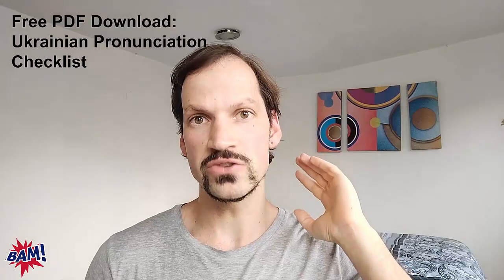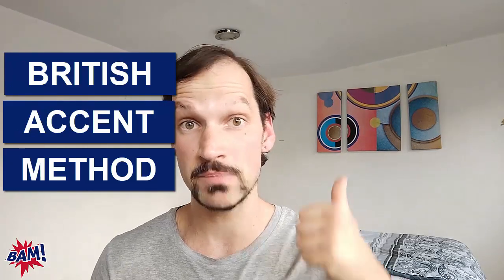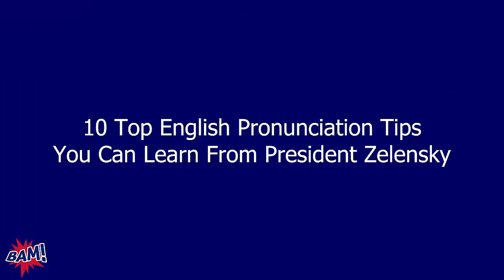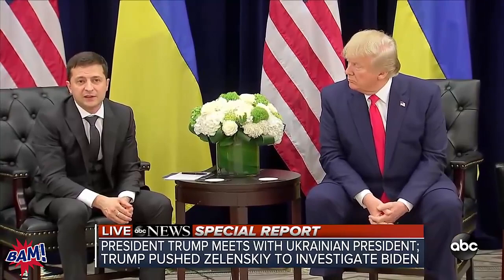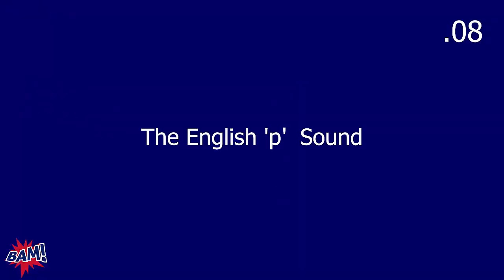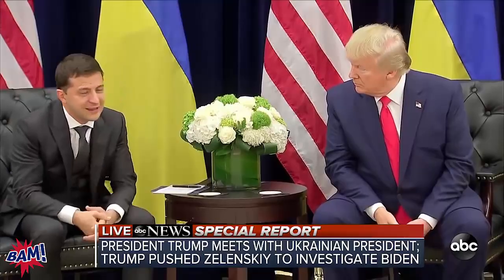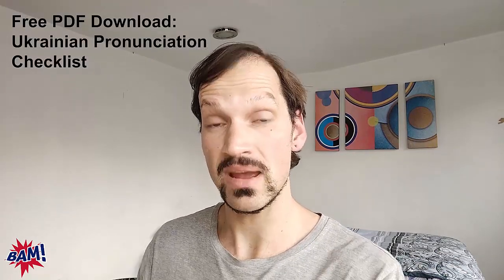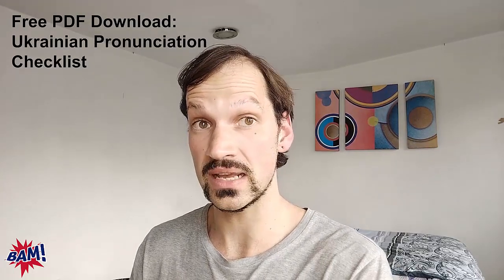President Zelensky's British Accent in 10 Steps (Do THESE Now)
Ukrainian President Zelensky Speaks English with a British Accent and British Pronunciation...

In this English Pronunciation tutorial I show you the 10 things President Zelensky does that give him British Pronunciation and a British accent

I then show you step by step how you can do them too...

Here are the 10 steps you can take to speak English with British English Pronunciation like President Zolodymyr Zelensky:

00:00 Introduction
01:25 The English R Sound
02:33 The English th Sound
03:35 The English P Sound
05:17 English R Sound Consonant Combinations
06:37 The English H Sound
08:15 The English W Sound
09:23 Long English Vowel Sounds
11:14 The English oh Sound
12:30 The English ng Sound
14:17 Native English Operating System
15:18 Stress
16:30 Use of English Intonation
18:54 Summary

FREE PDF Checklist for the video (+ Bonus Tutorials on each of the 10 points):

OUR MISSION IS TO GIVE YOU CONFIDENCE LIKE A NATIVE IN ENGLISH BY MASTERING CLEAR PRONUNCIATION AND THE BRITISH ACCENT

Discovering Pronunciation should be simple, fun, and predictable.

The British Accent Method (BAM!) provides a tested, proven, and efficient blueprint for confidently speaking English in meetings, presentations, and job
interviews.

Do you feel confident speaking English in meetings, presentations, and job interviews?

Michael
***Fighting for your confidence in English***

P.S. Don't miss out on the free PDF Checklist download I created to enable you to master the 10 steps I taught in this video...